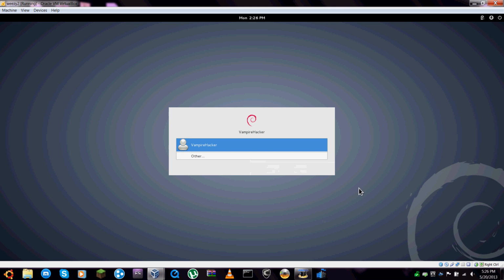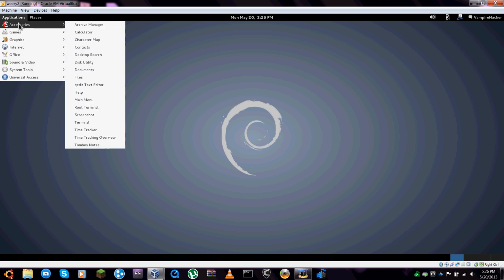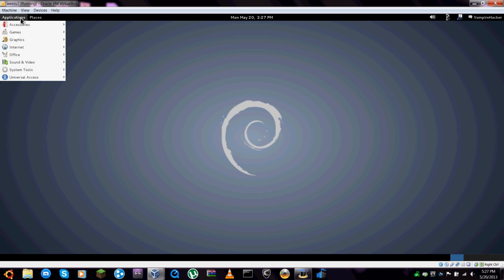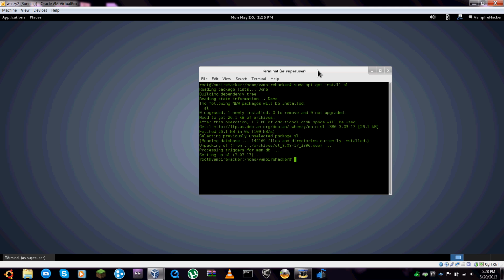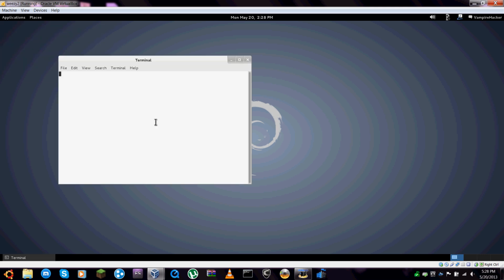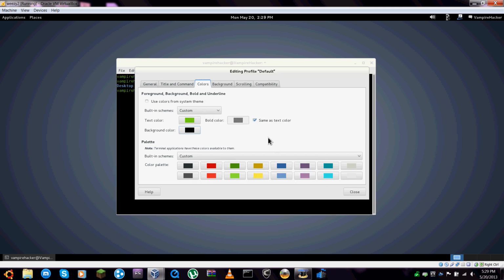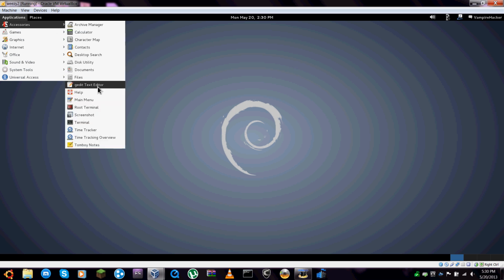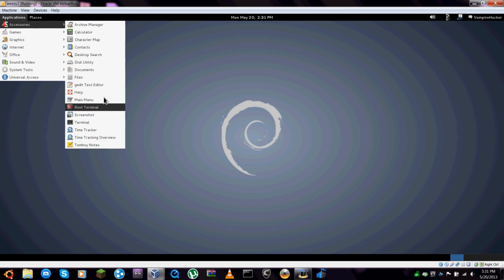First Things to do after installing Debian 7 weezy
First Things to do after installing Debian 7 weezy on any computer i hope this helps and plz request video's i will do them. :)